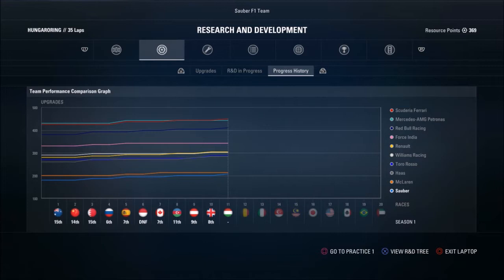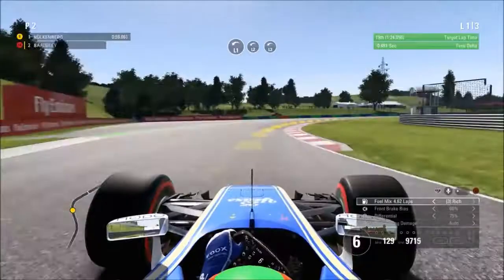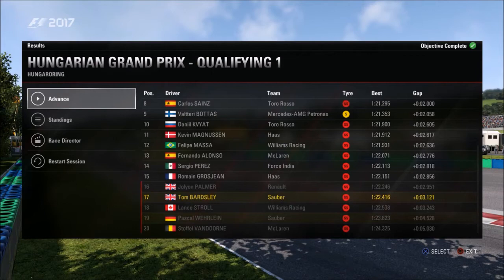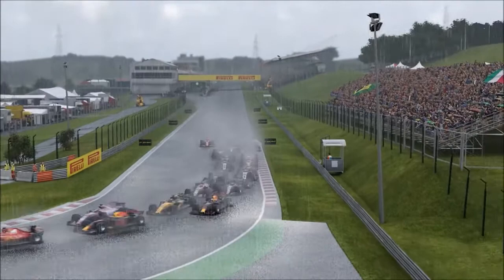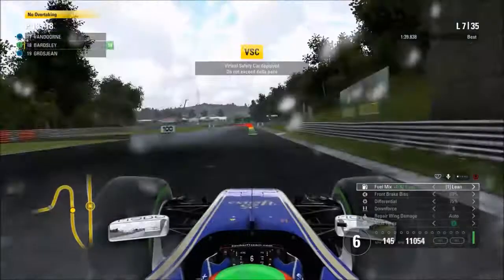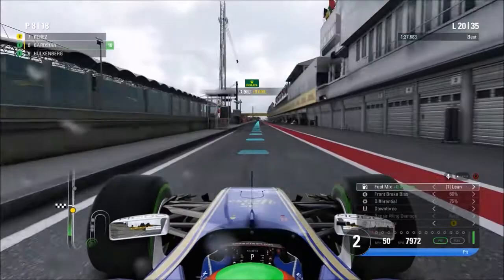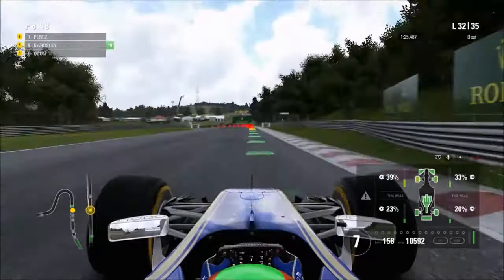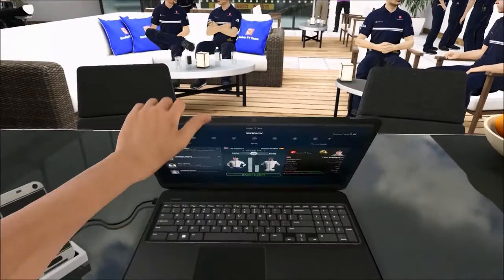F1 2017: Sauber Career Mode Part 11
After a fairly successful home race, attention turns to the final race before the summer break. The Hungarian Grand Prix.